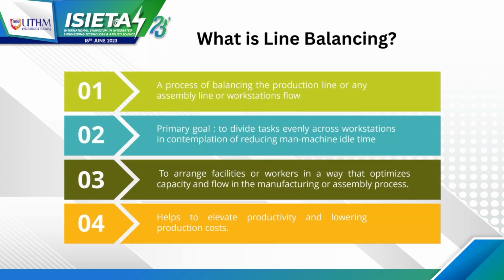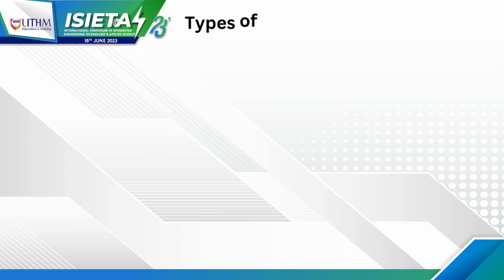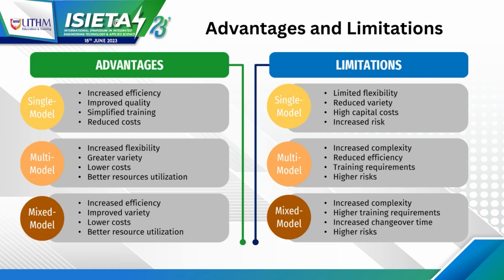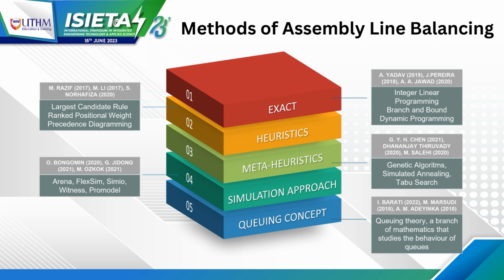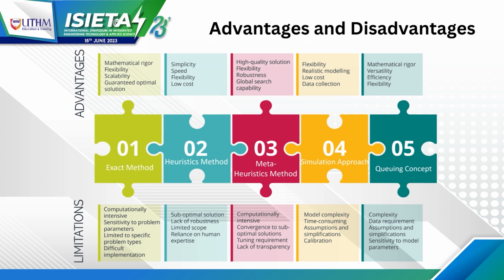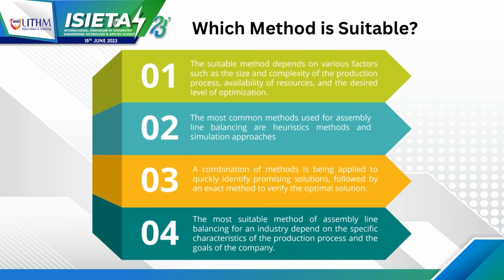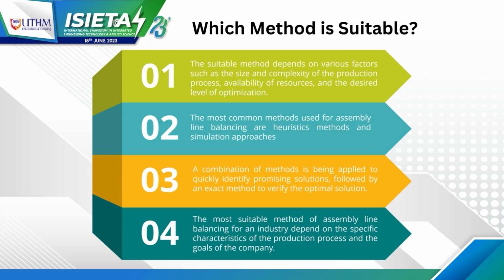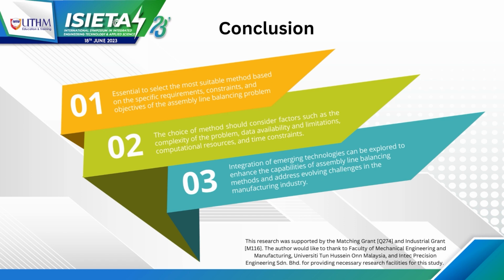ISEATAS-23-2682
TITLE: A Comprehensive Review: Analyzing the Pros and Cons of Assembly Line Balancing Methods

PAPER ID: ISEATAS-23-2682

ABSTRACT: Assembly line balancing plays a crucial role in optimizing production efficiency and resource utilization in manufacturing processes. Assembly line balancing helps to counter problems that occurred in the production industry such as uneven task distribution, bottlenecks, idle time, complexity, and time constraints. This review paper provides a comprehensive analysis of different methods used in assembly line balancing. The study includes exact methods, heuristics methods, meta heuristics methods, simulation approach and queuing concept. The advantages and disadvantages of each method are examined, taking into account factors such as solution quality, computational complexity, flexibility, and applicability to different production environments. The review highlights the strengths and limitations of each method, allowing researchers and practitioners to gain insight into their suitability for specific scenarios depending on different criteria. Overall, this review serves as a valuable resource for understanding the different approaches and choosing appropriate methods to optimize assembly line balance in different manufacturing environments.